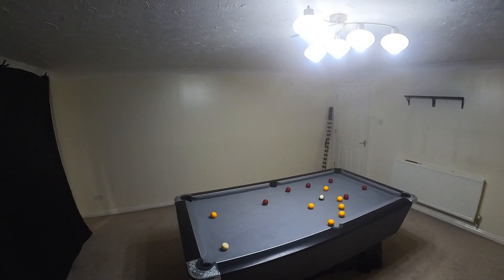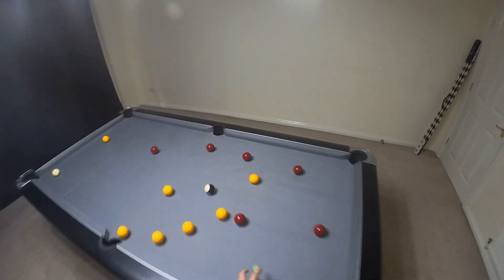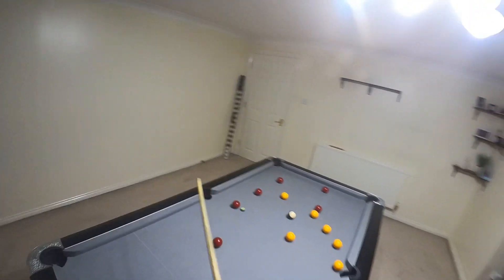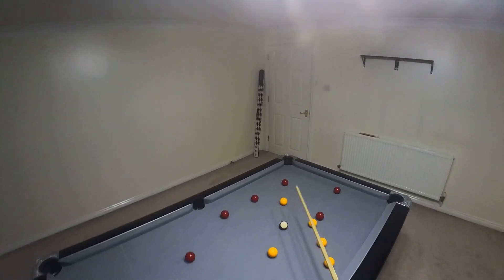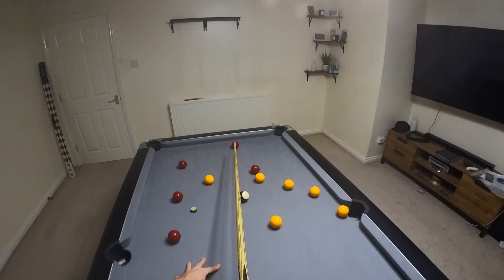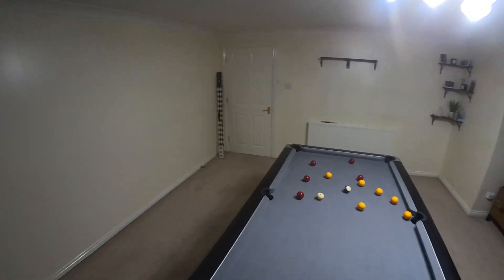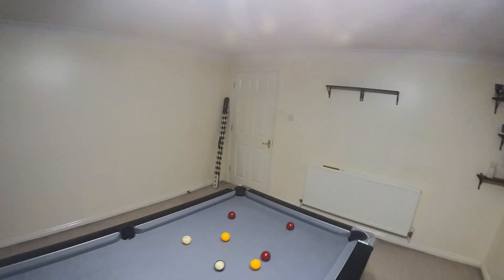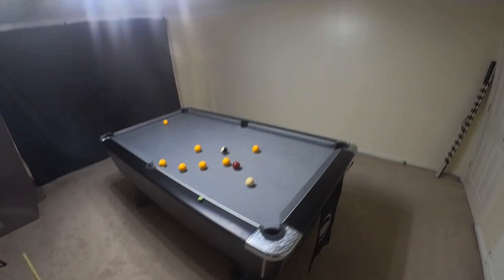Talking Through A Clearance From Start to Finish In English 8 Ball Pool…..From My POV - Episode 9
I filmed this clearance at a different angle to my previous videos. Be sure to let me know your feedback on which angle you prefer and I’ll be sure to stick to whichever is the most popular in the future!